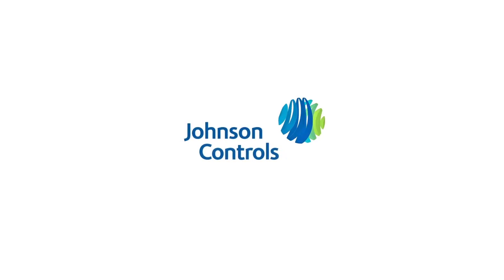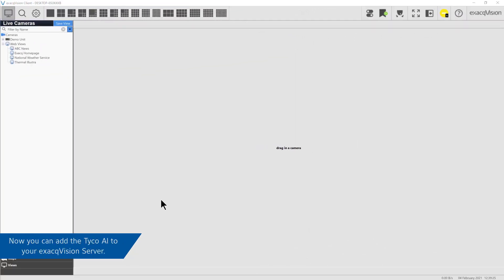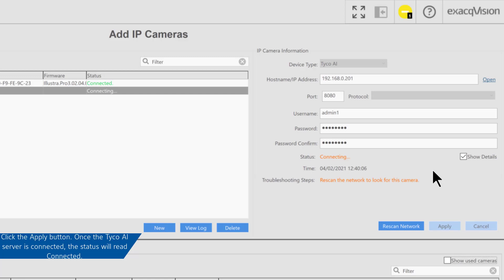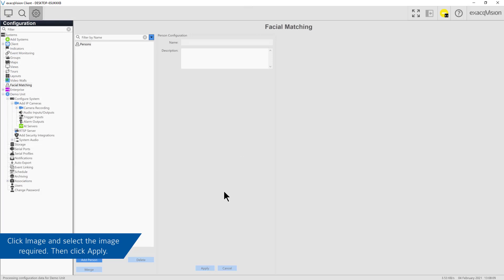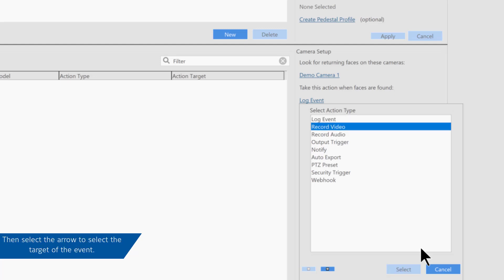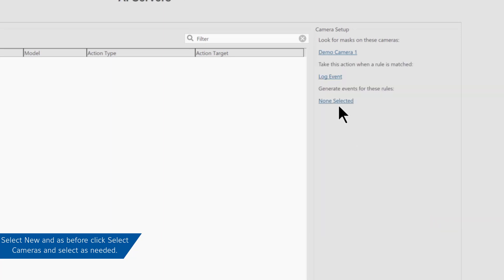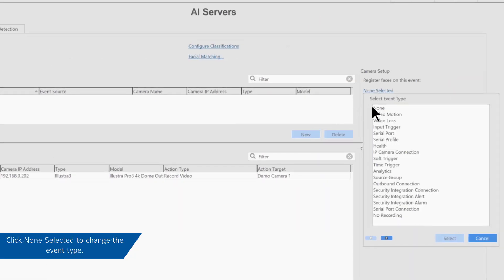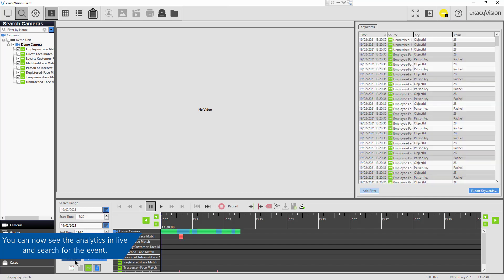Exacq Facial Matching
This video explains the facial matching feature in Exacq.

Introduction 00:00
Guide 00:08